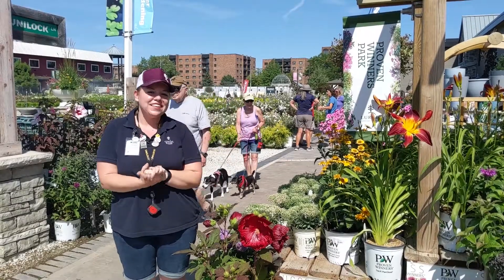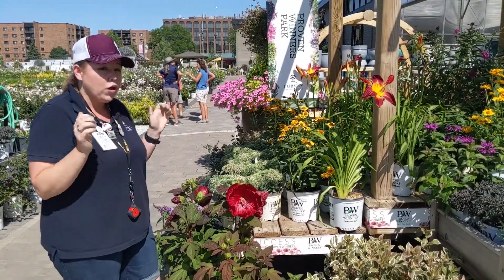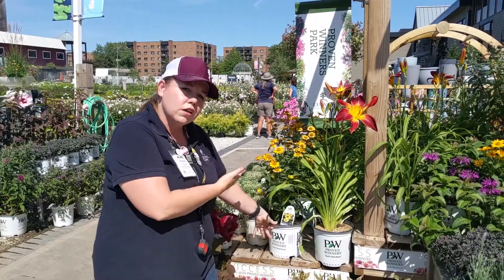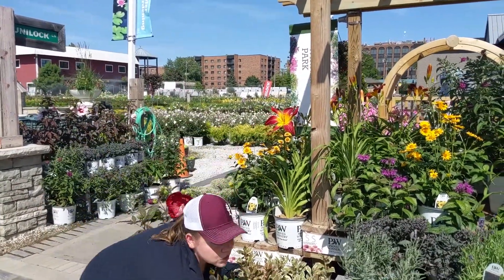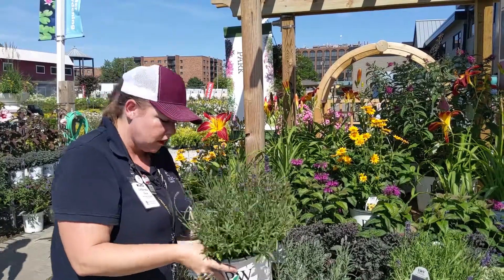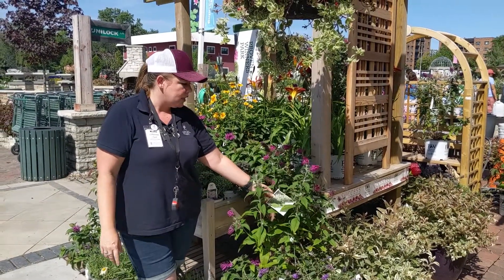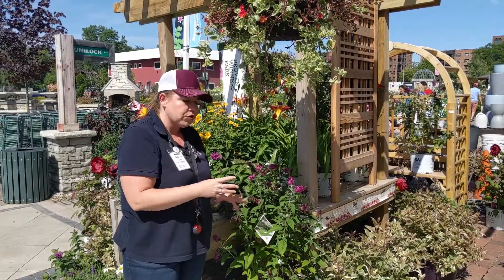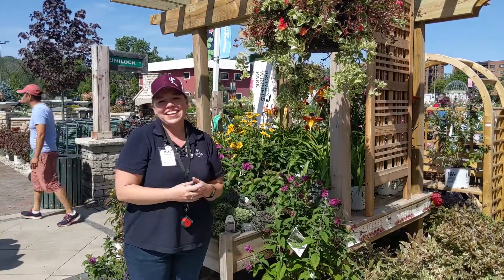Lurvey Walk & Talk - Summer Blooming Perennials from Proven Winners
Perennials are a great way to bring season-long color to your outdoor spaces. Join Kate as she shows off a few of the beautiful blooming varieties that are currently in our Proven Winners Park.